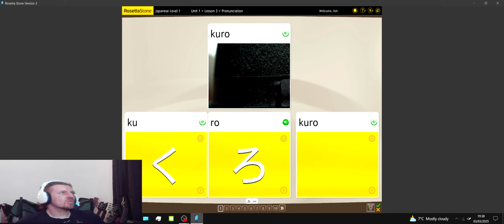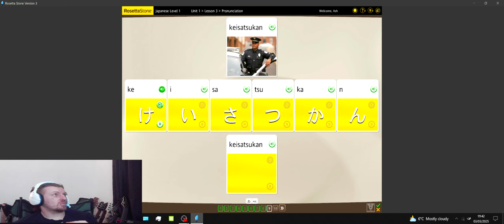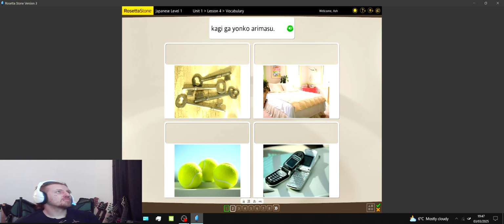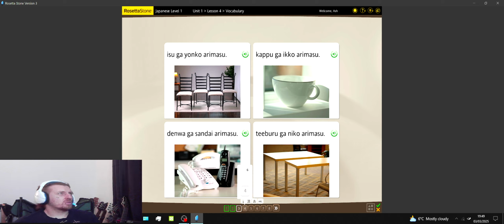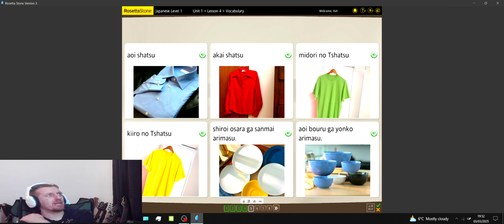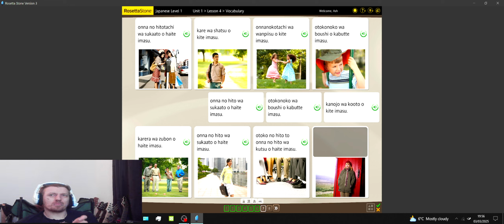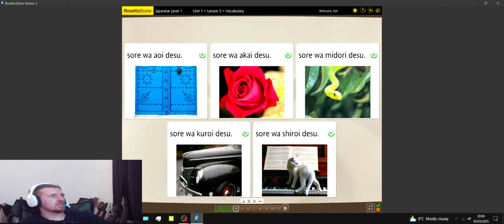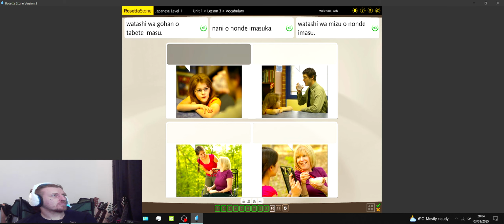JAPANESE Language Self-taught Learning #22 | Rosetta Stone 3